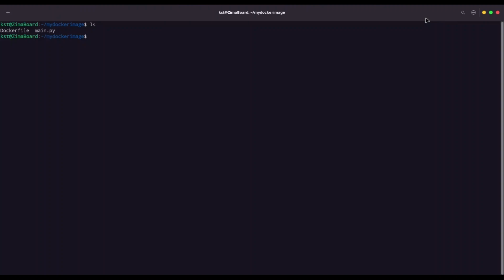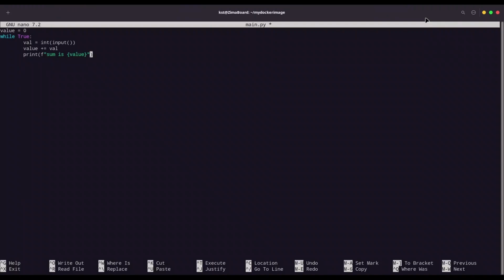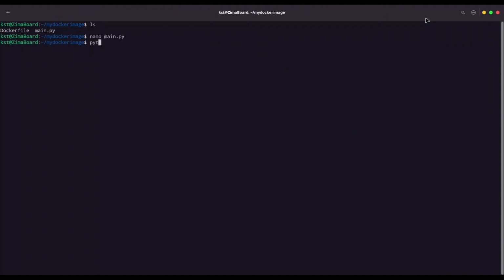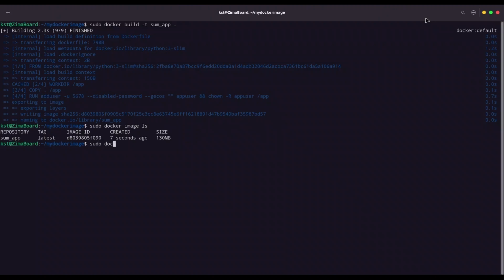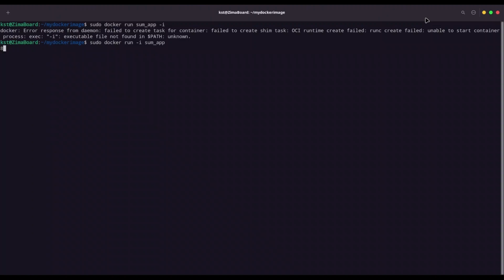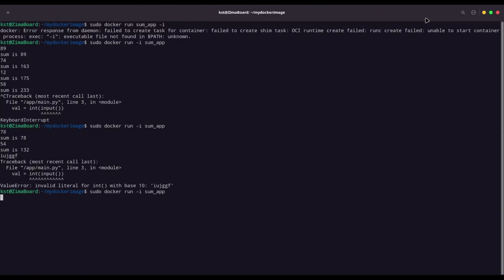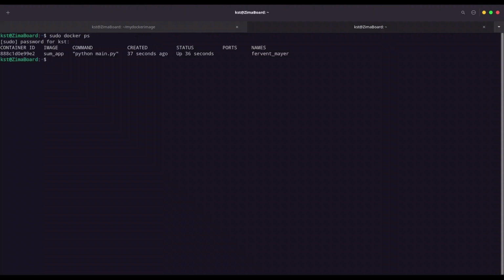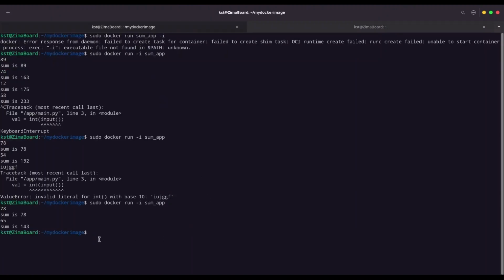Docker interactive mode and how to kill a process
In this episode about Docker, we are going to discuss interactive mode and how to kill a process.